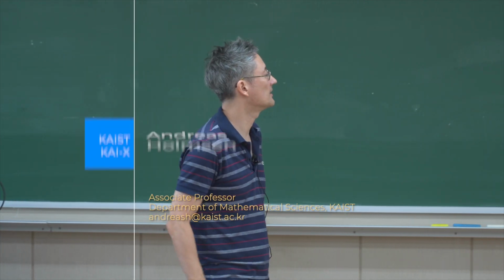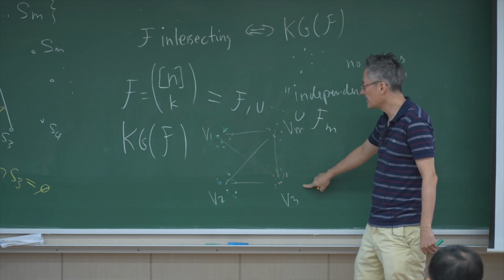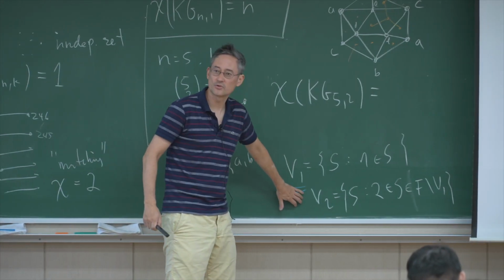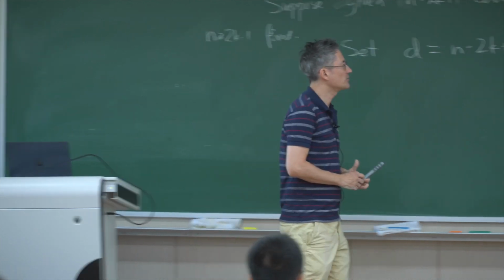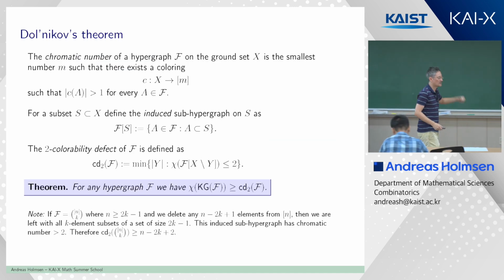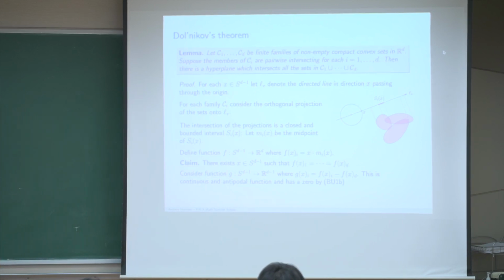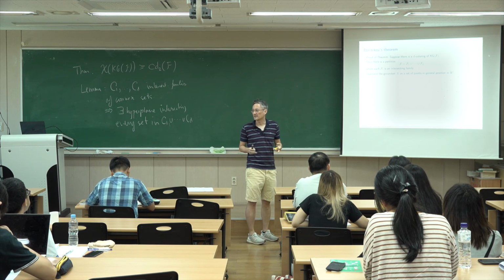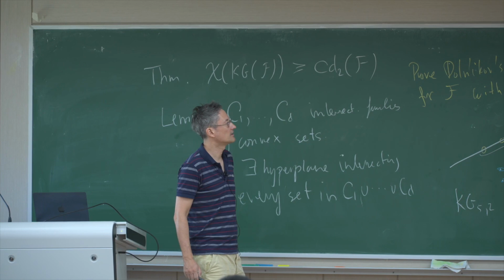[FULL] [Mathematical Science] KAI-X Andreas Holmsen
KAI-X Global Workshop 2023 third international summer school
for advanced undergraduate students